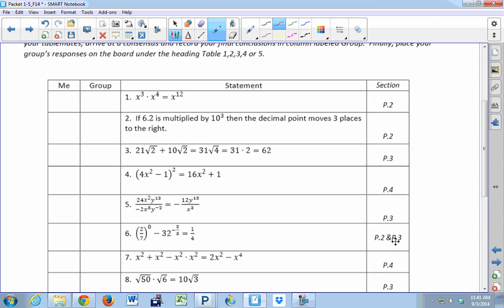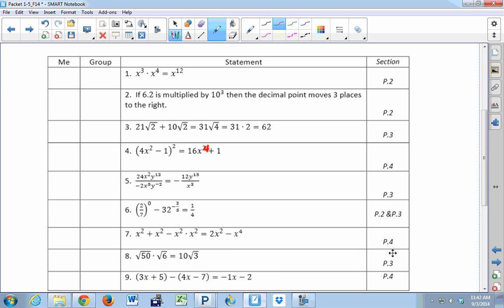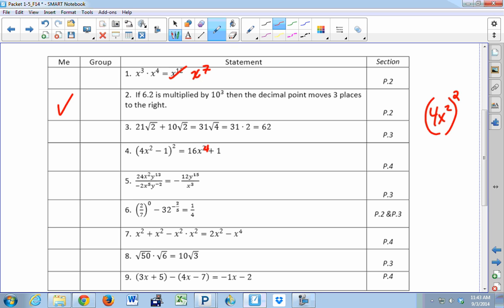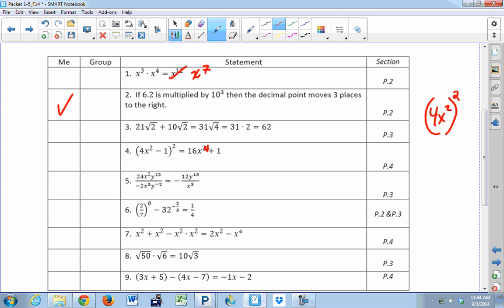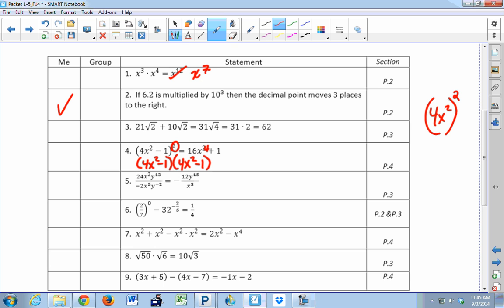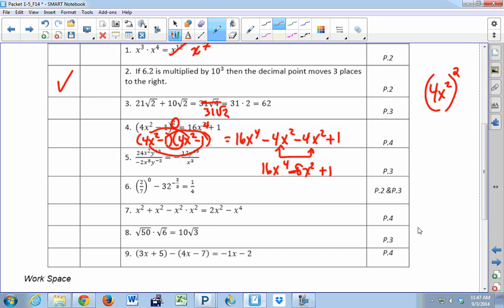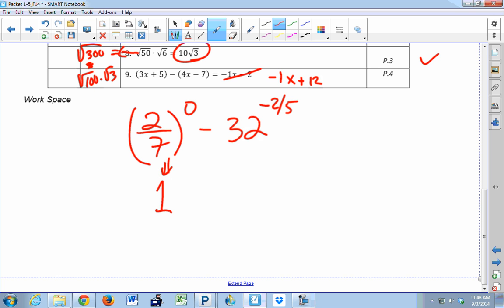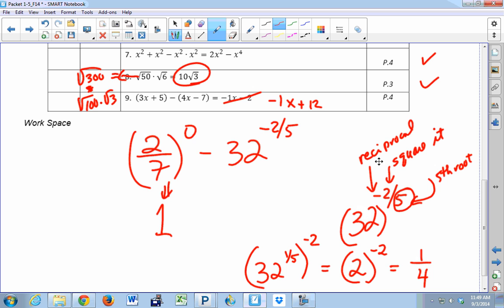Class 1B F14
Class 1 Algebraic Skills Review Sections P.2 - P.5